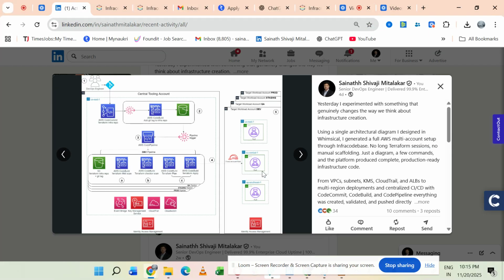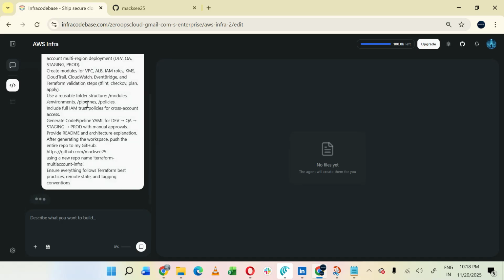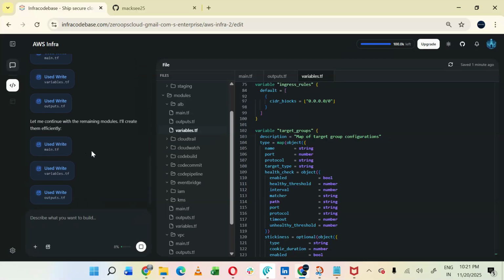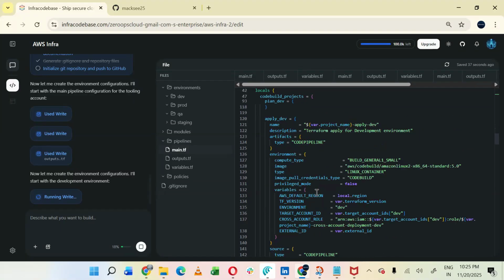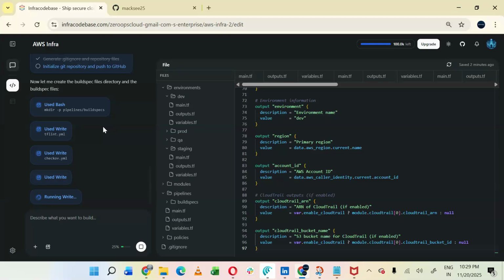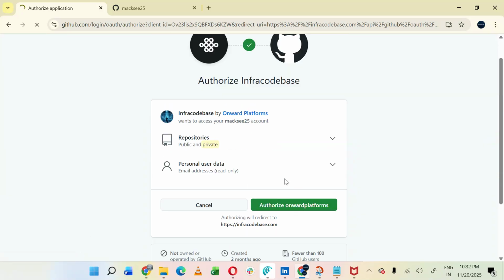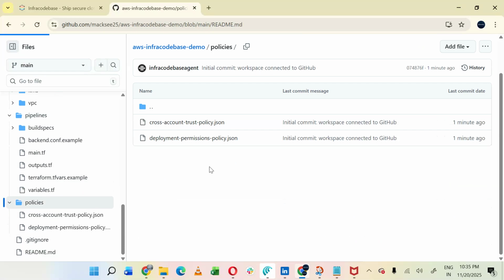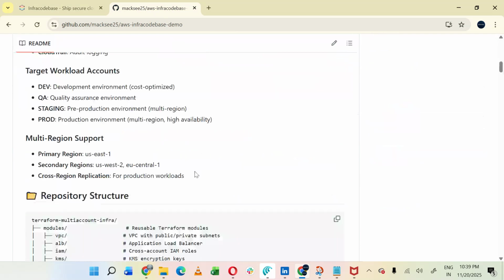Infracodebase First Experience | Sainath Shivaji Mitalakar | Ambassador Infracodebase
I’m sharing my first real experience working inside Infracodebase, and honestly, the depth, maturity, and enterprise-readiness of the platform surprised me in the best way.

From AI-driven infrastructure automation to enterprise governance, Infracodebase brings a level of intelligence that brownfield and greenfield teams usually spend months stitching together manually. What stood out to me immediately was how the platform unifies workflows:
 • Clear workspace boundaries
 • Context-aware intelligence
 • Enterprise governance
 • Multi-cloud integration
 • Bidirectional GitHub sync
 • Rule-based consistency

Even in my first session, I tested multiple flows, identified real issues, validated them with users, and shared structured feedback with the team. The responses were positive, and users felt the platform already delivers strong value while the team actively refines it.

This is exactly why I believe Infracodebase is not just another infra tool — it’s the operating system for modern cloud engineering.

Topmate Profile

Portfolio Website

Topmate Free Service (Learn Infracodebase With Me)